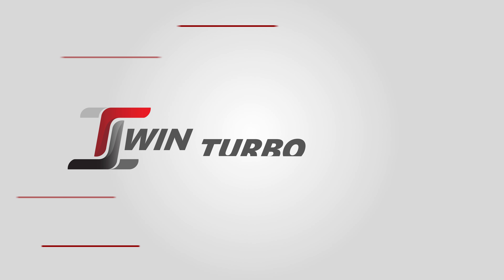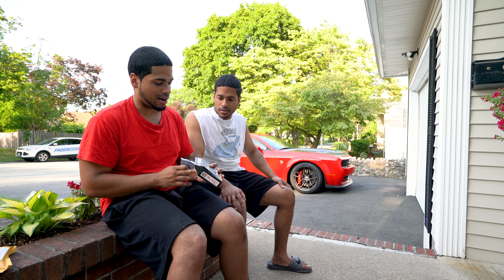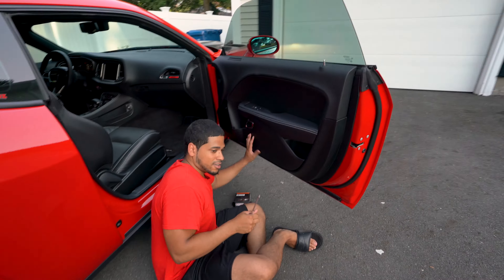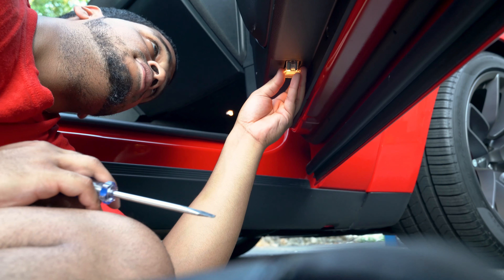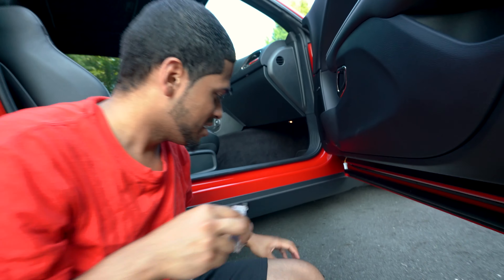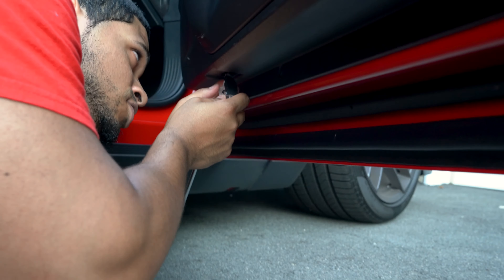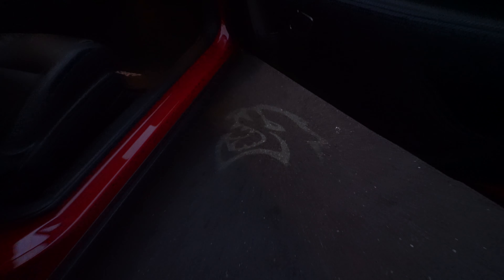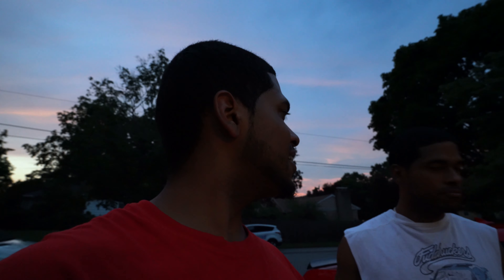How to install Dodge HELLCAT puddle lights (Easy Mod)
HOW-TO install LED puddle lights on your Dodge Challenger HELLCAT.  This was a very easy mod that anyone can do it. Even your kids can do it ;)

**lights are much brighter than what the video shows.**

SOCIAL